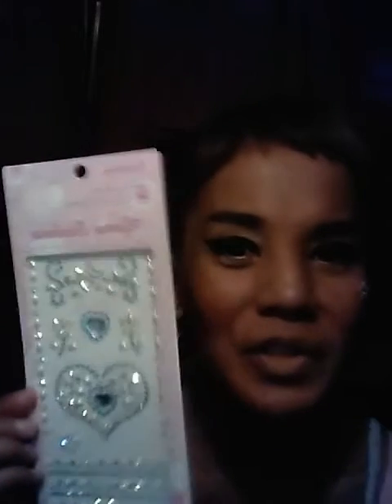Simple lux buys.. Glitzy crystals and pearls.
Edward Feist. My God. My Life. My Mint.

FM 1Radio